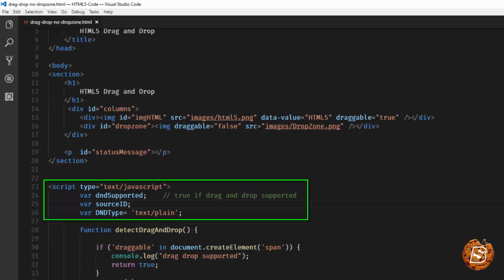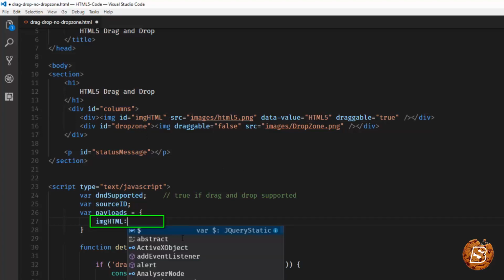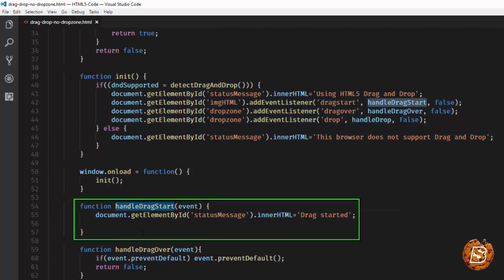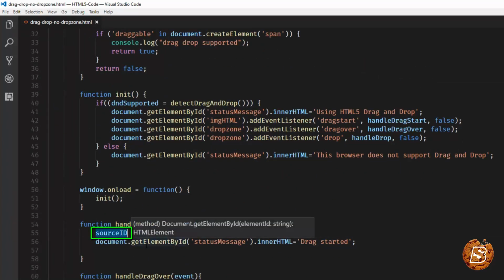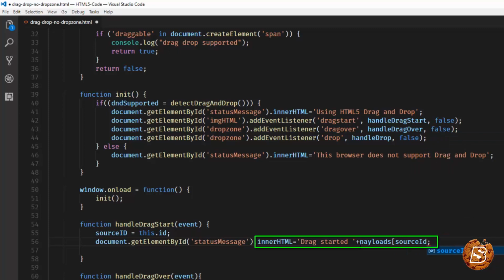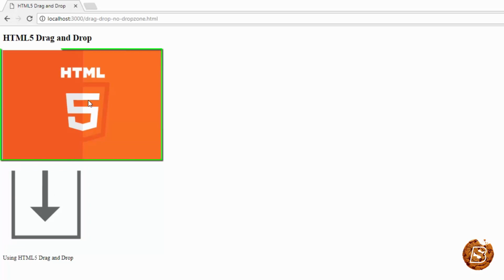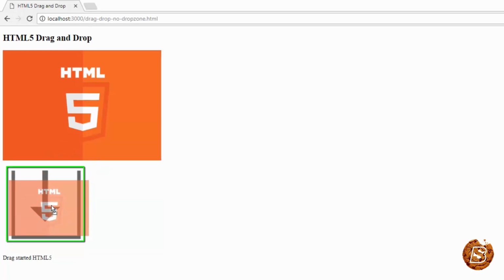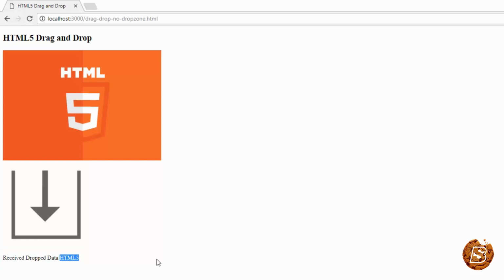Unleashing the Power of HTML 5: Efficient Drag and Drop Functionality with HTML5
Chapter 26
Efficient Drag and Drop Functionality with HTML5: A Comprehensive Guide to Receiving Drops Without Drop Zones for Improved User Experience